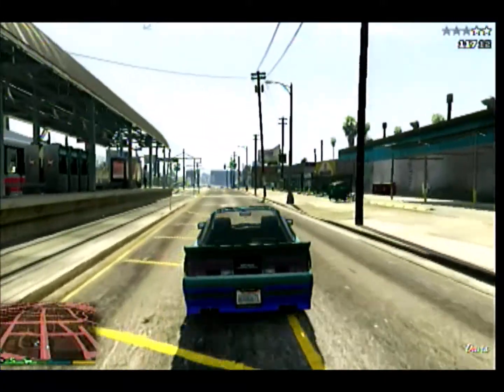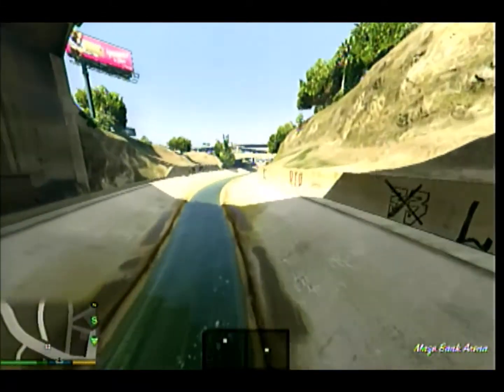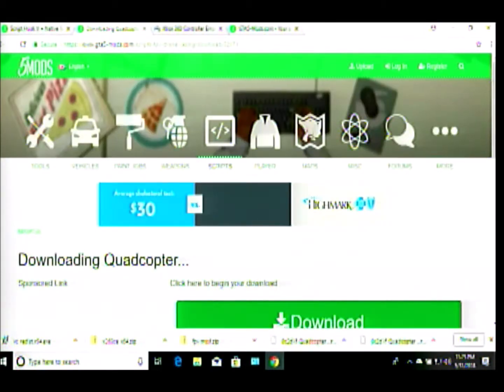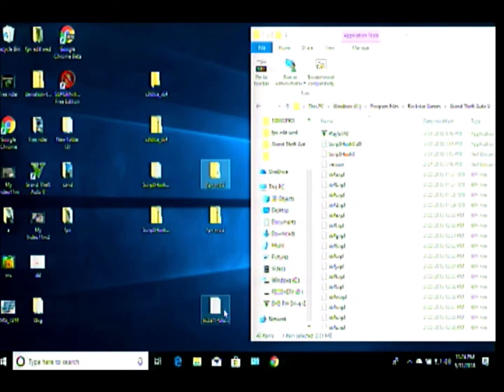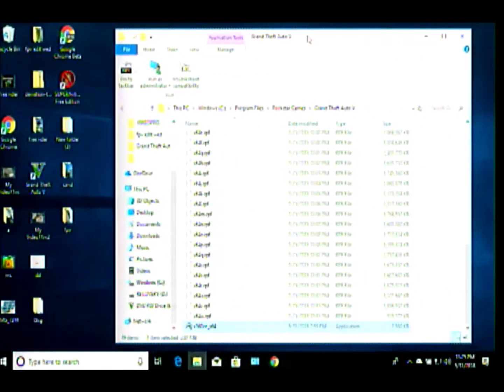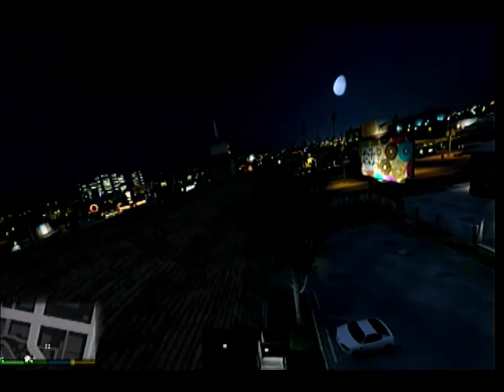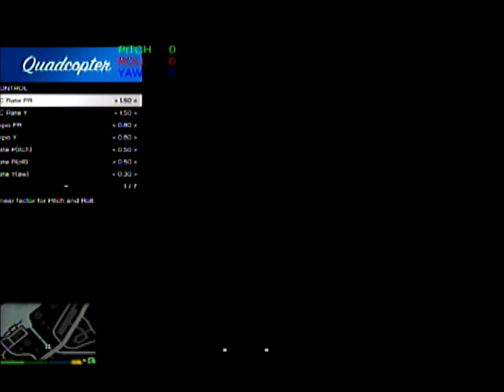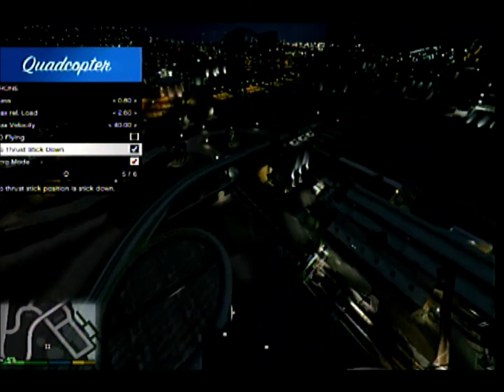Tutorial GTA V Fpv Acro Racing Drone Mod DIY Step by Step FLIGHT SIMULATOR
ty to DrewLFPV for the heads up --